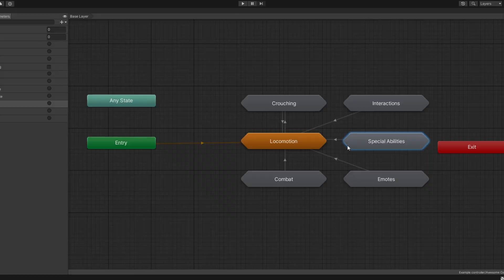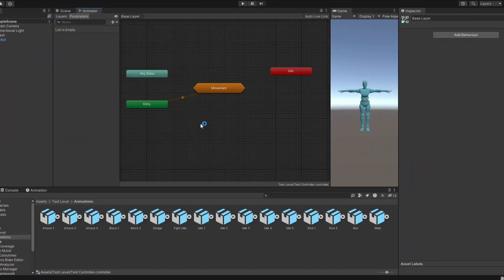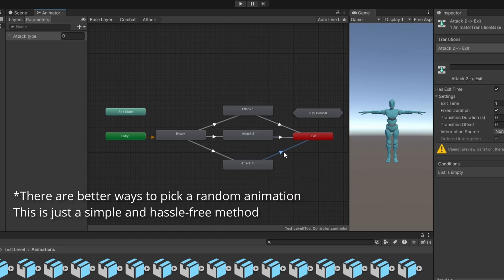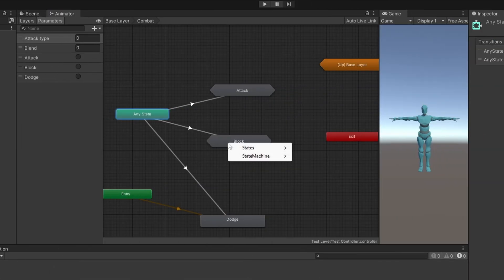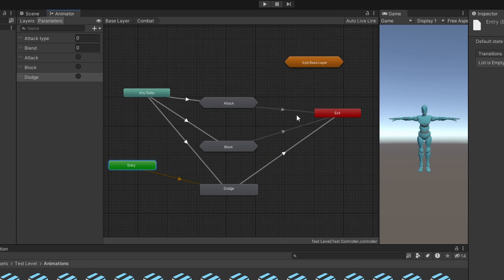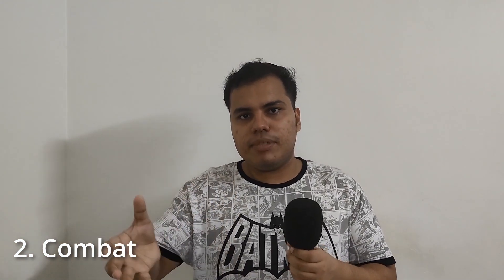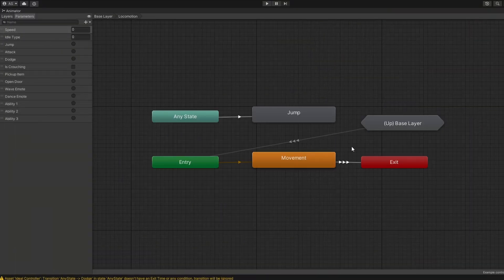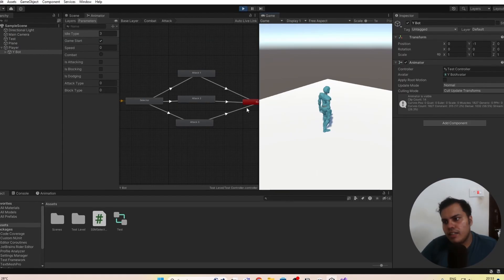Sub State Machines in Unity Explained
Let's learn about Sub State Machines in Unity's Animator. Sub-State Machines are great at organizing the Animator and evading Animator Hell.

TIMESTAMPS🔍

0:00 Awesome Intro :D
0:27 What are Sub State Machines?
0:43 SSMs in Action!
1:29 Transitions?
3:25 The "Up" State
3:51 Grouping States Together
4:30 Ideal Sub State Machines in Games
5:44 SSMs vs Layers?
6:38 Outro + What Next?